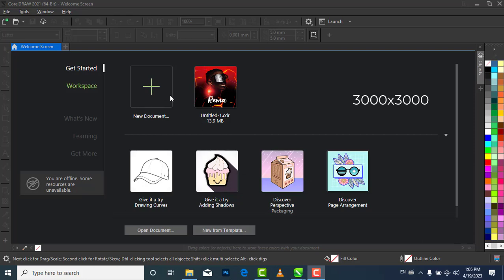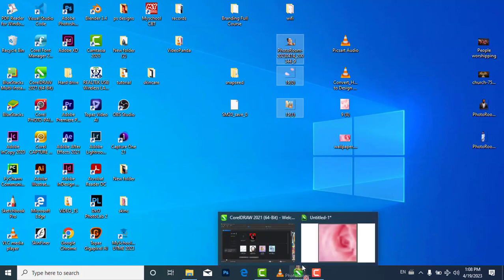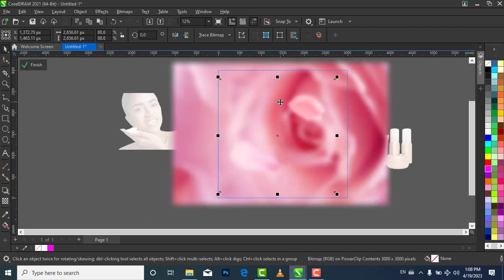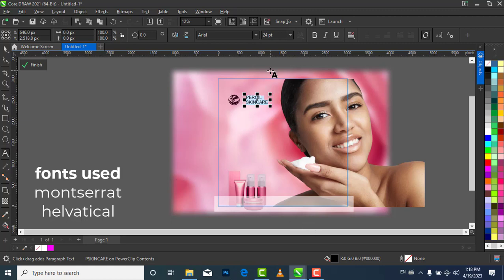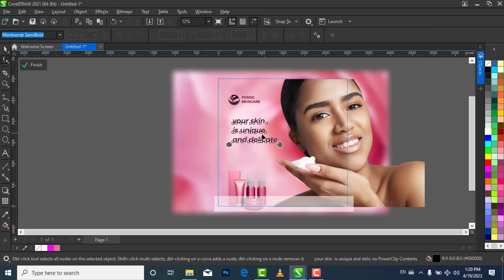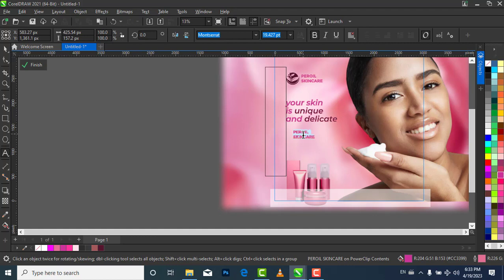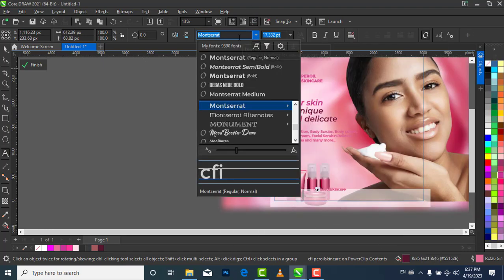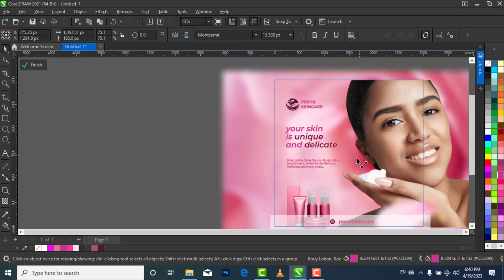How to create a Skincare Products Flyer in Coreldraw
In this step-by-step guide, you'll learn how to use various tools and techniques to create a professional-looking flyer

So come along and create something amazing with me! And if you have any questions or suggestions, please leave them in the comments section below.

in the video I couldn't get the exact background I used, but I uploaded it for you since I found it.

RESOURCES